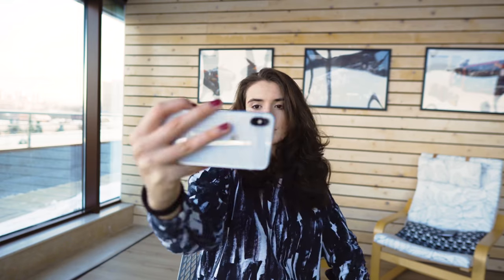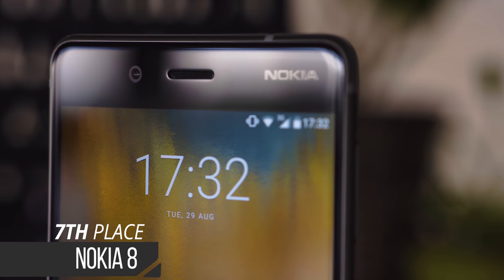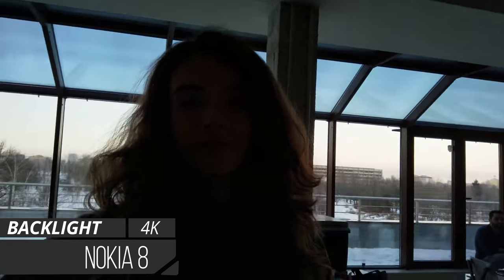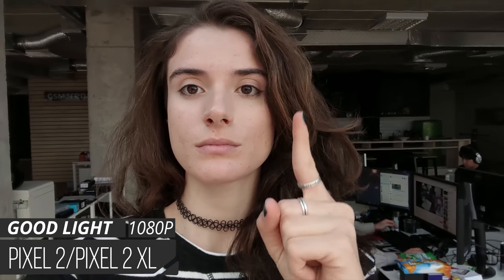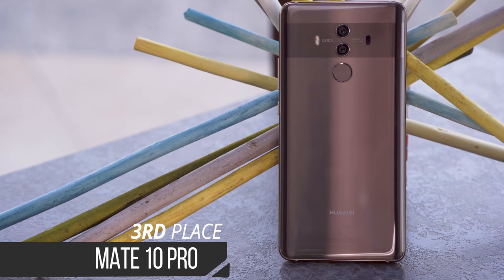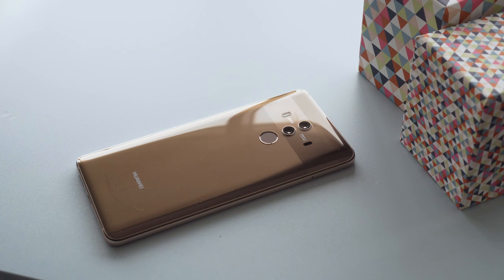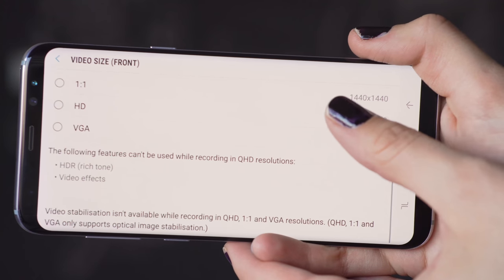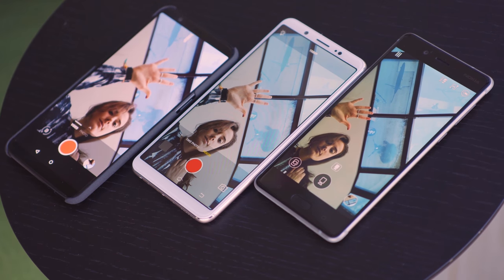The 7 Best Front Phone Cameras for Selfie Videos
Find out which are the BEST FRONT phone cameras for SELFIE VIDEOS. We've tested dozens of recent smartphones to see which ones are the best for capturing selfie videos - from selfie video resolution, through stabilization to exposure and audio recording quality - it's all here.

▶ To learn more, read our detailed test results over at GSMArena.com

▶▶▶▶Update: A lot of you suggested that we should have included the XZ Premium in this list. Here's how its front camera compares to those phones' and why it didn't make it on the list.

▶ Track Info: Island by MBB